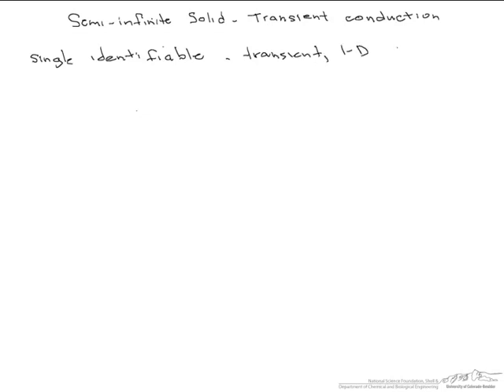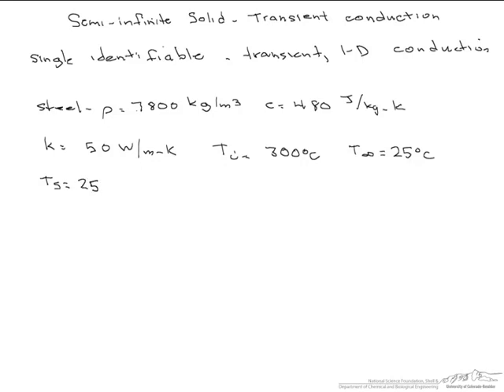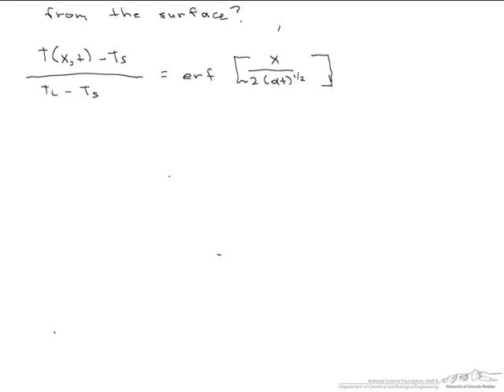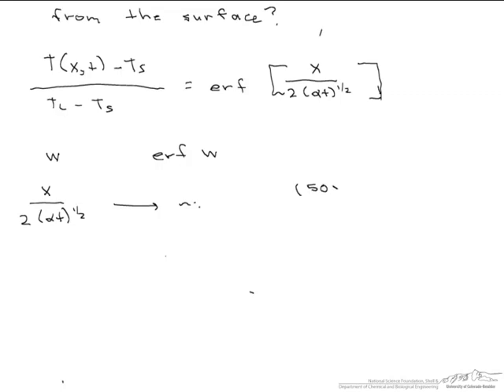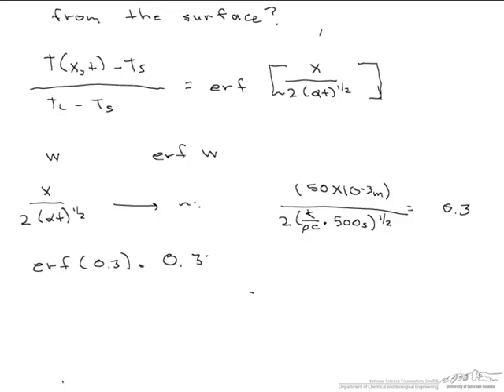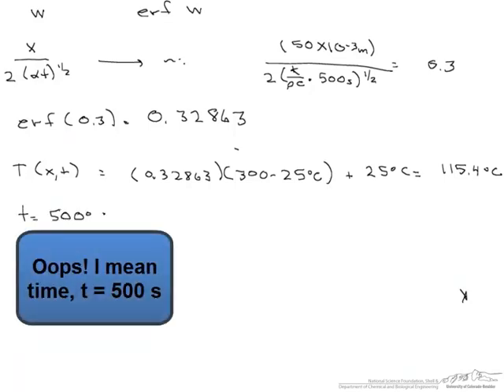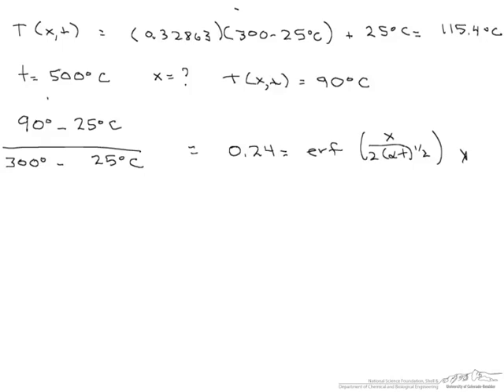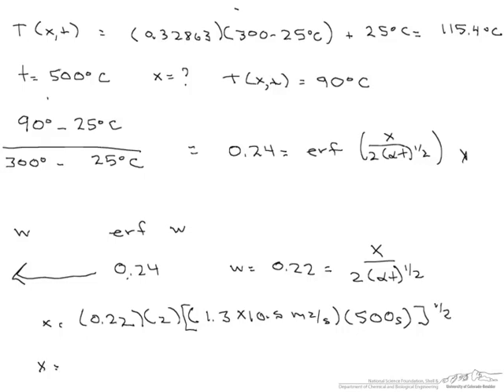Modeling Heat Transfer along a Semi-Infinite Medium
Determines the temperature in a slab modeled as a semi-infinite solid.